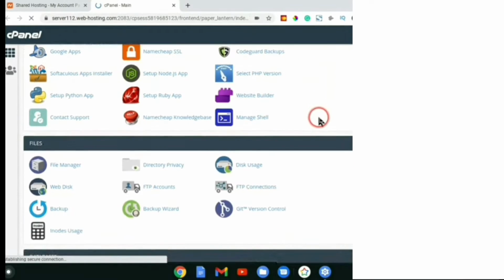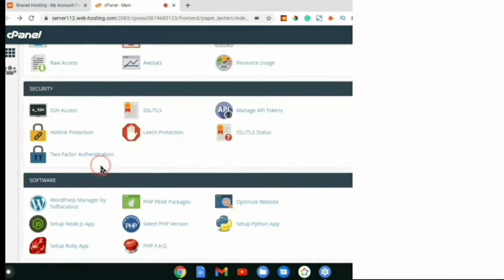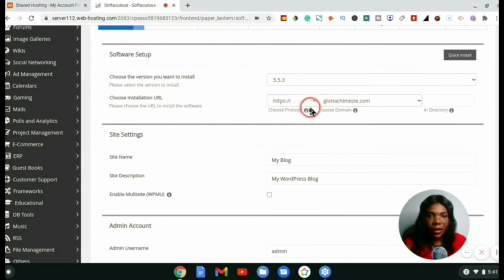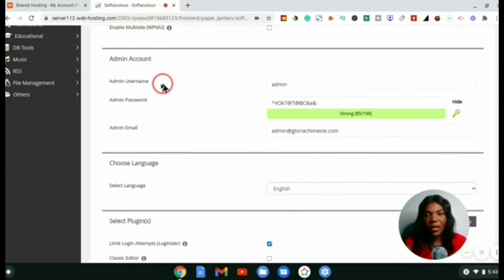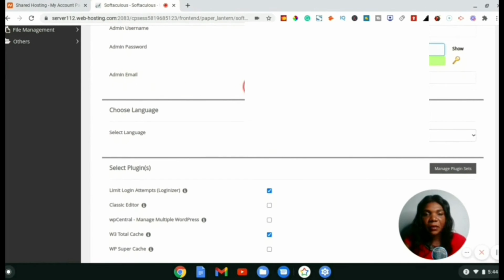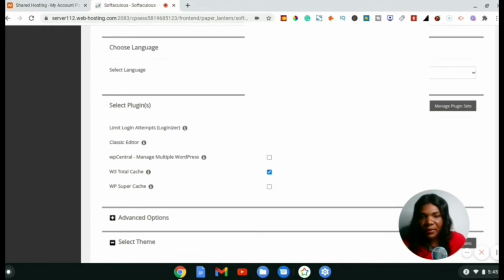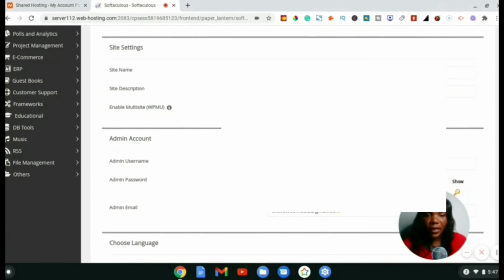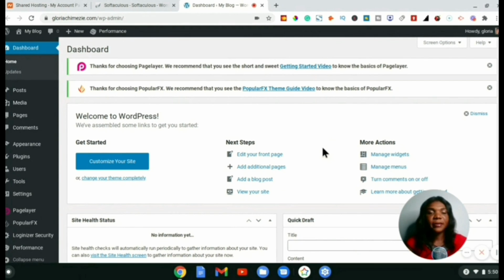How to Install WordPress via cPanel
how to install wordpress via cpanel namecheap